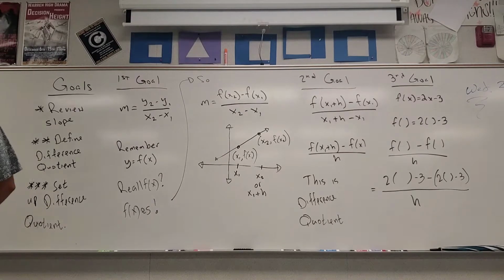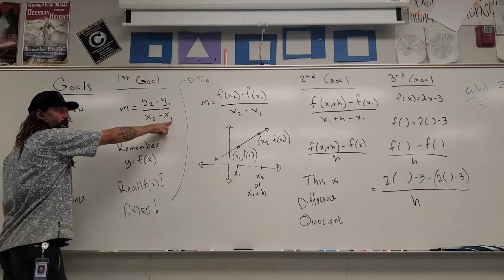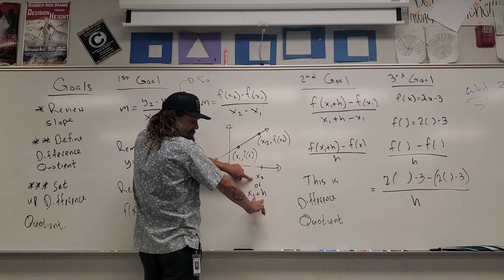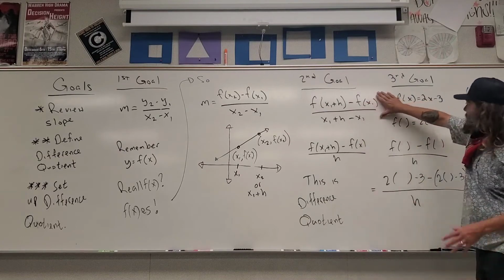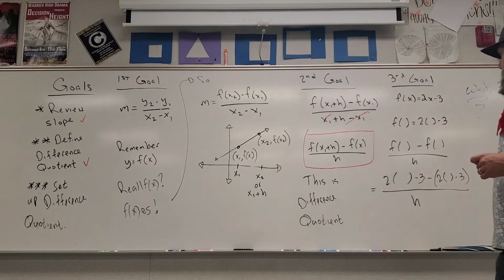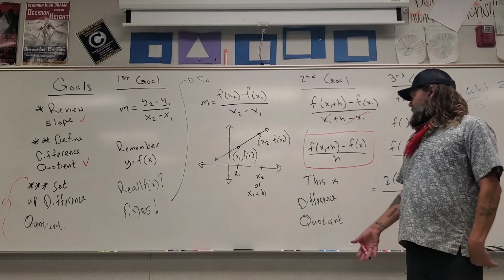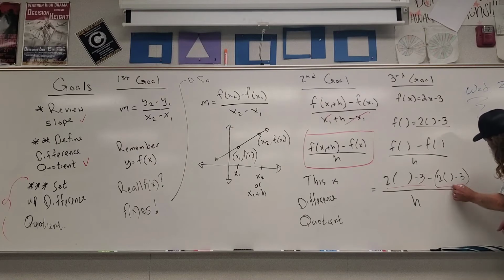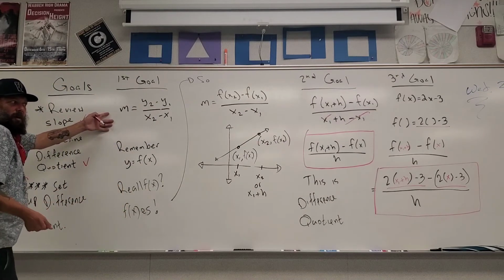Introduction to the Difference Quotient or Trig-Precalc Chapter 1 Lesson 3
Introduction to Difference Quotient.